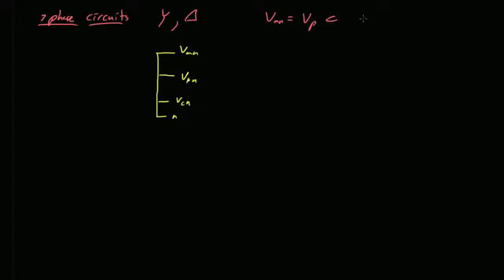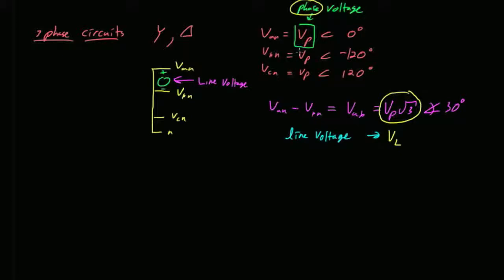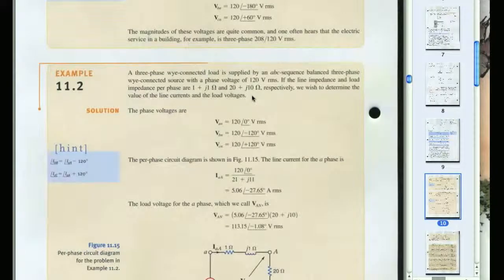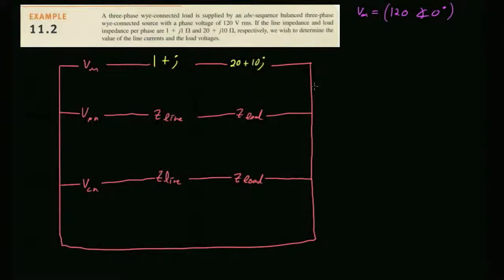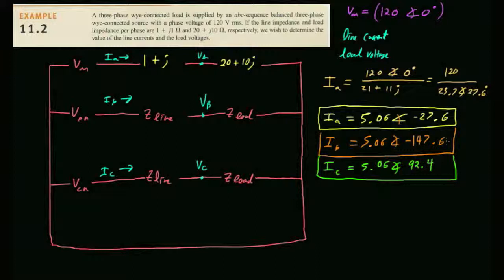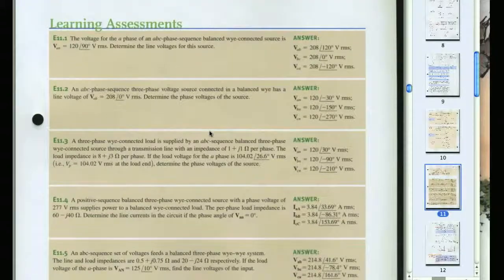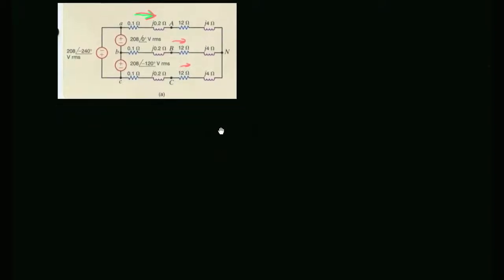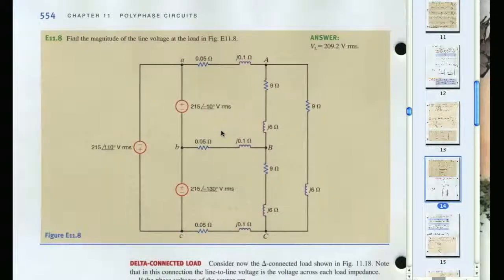EE 2 Lecture 35 iPhone Audio Nov 30